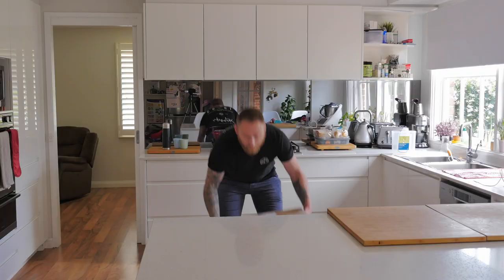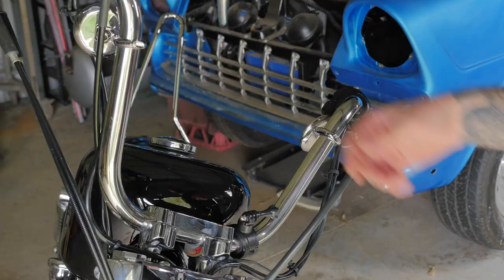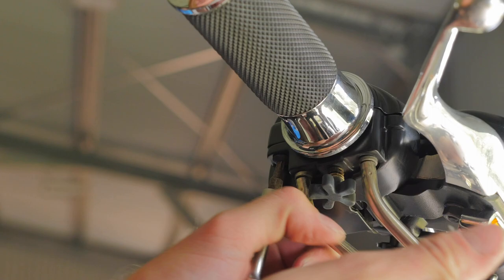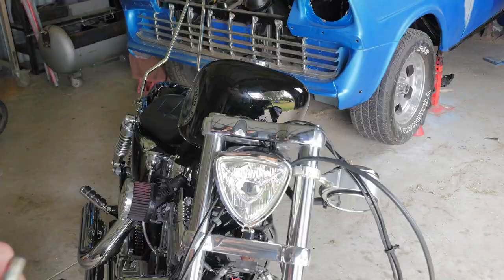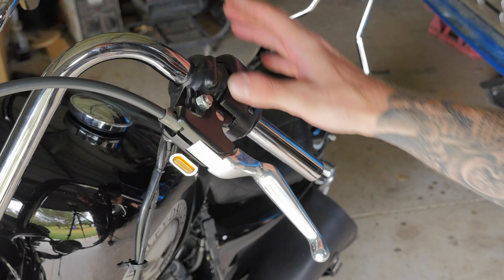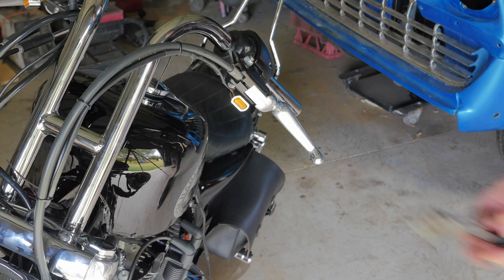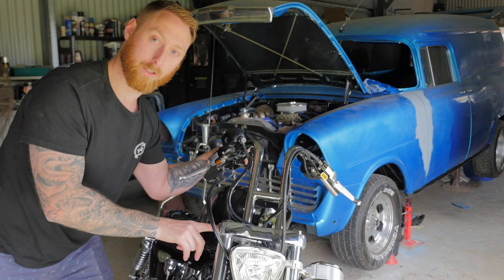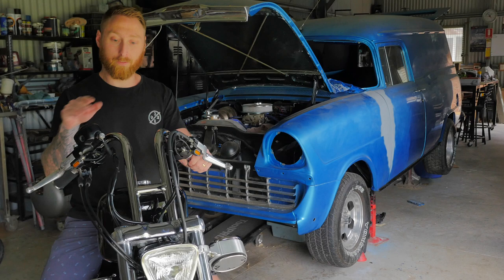Rabbit ear handlebar install on my Harley Davidson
In this video I install some TC Bros rabbit ears on my Harley Davidson Sportster 72.